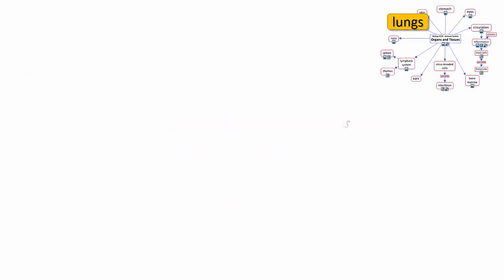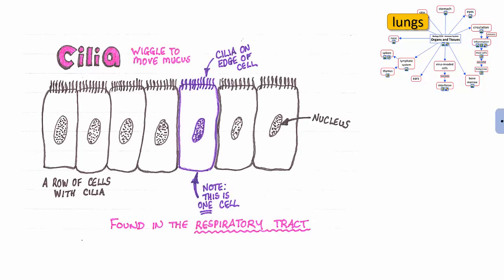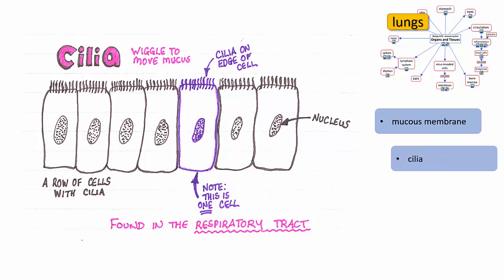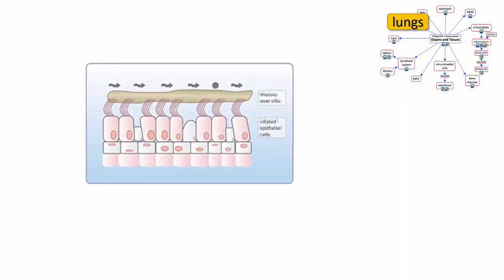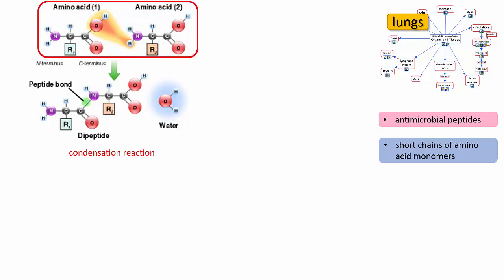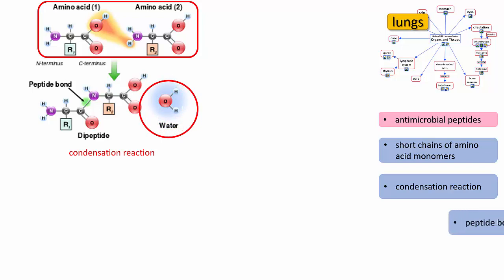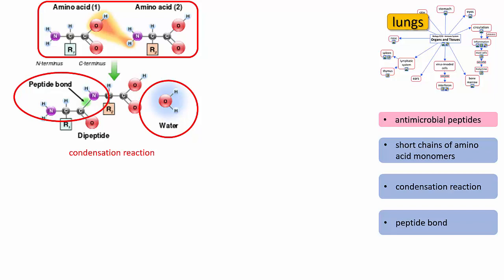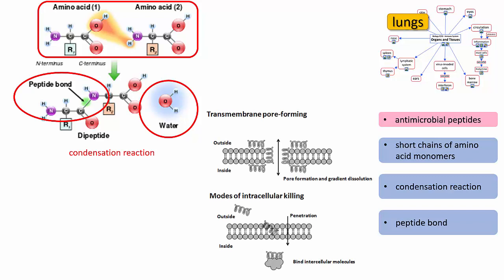Immunity - Innate - Lungs